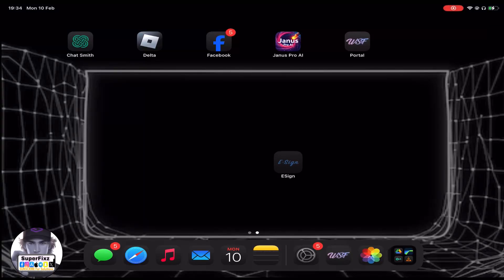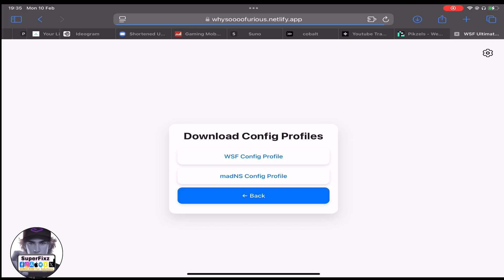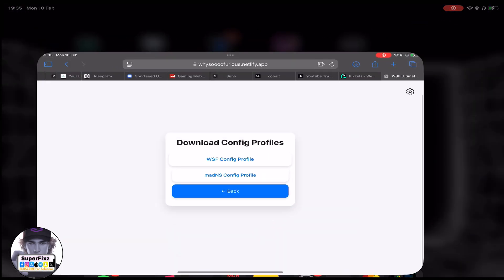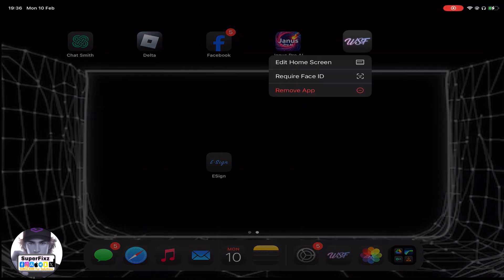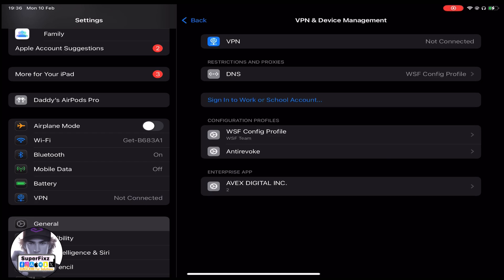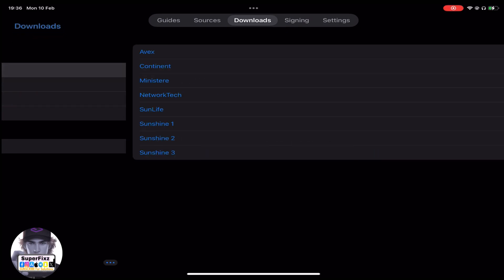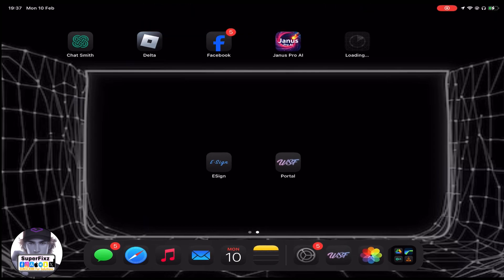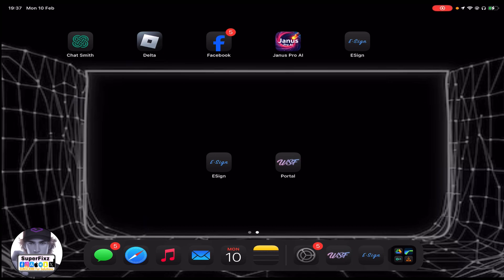How to Install e-Sign & Install IPA Files on iPhone/iPad (No Jailbreak, No PC!) – 2025 Guide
This should help make it clear that you’re not promoting piracy or anything against Apple’s policies. Let me know if you want to tweak it!

Want to install IPA files on your iPhone or iPad without jailbreak or a PC? In this video, I’ll show you how to install e-Sign and sideload IPA files easily in 2025. Whether you’re looking to install third-party apps, tweak existing apps, or run unsigned apps, this method will help you do it safely!

📌 What You’ll Learn:
✅ How to install e-Sign on iPhone/iPad
✅ Step-by-step guide to sideload IPA files without jailbreak or a PC
✅ How to sign and install apps securely
✅ Solutions for common issues & errors

🚀 Unlock the full potential of your iPhone or iPad today!